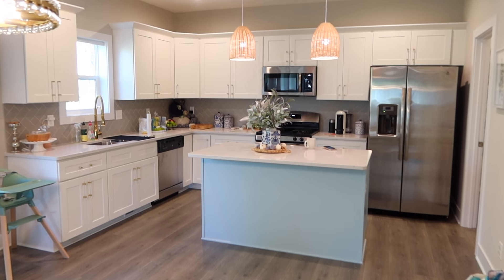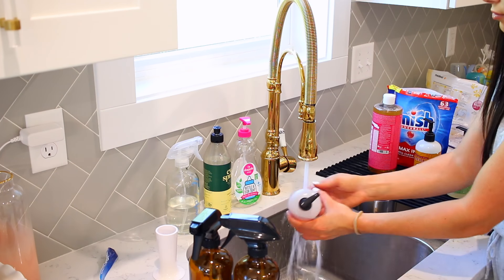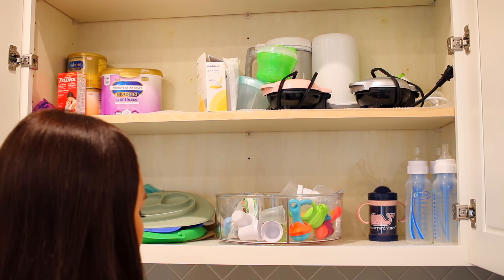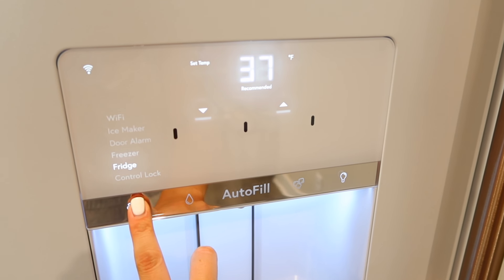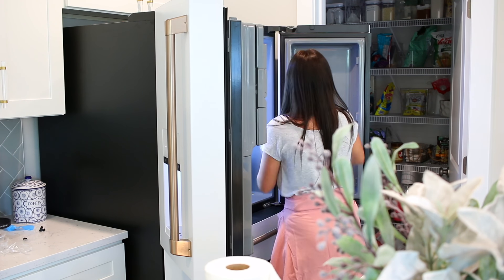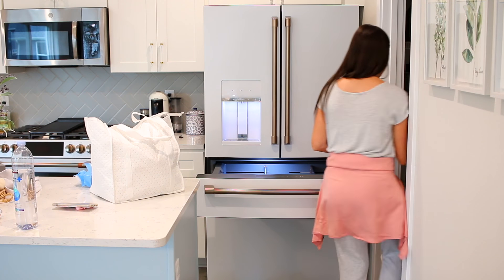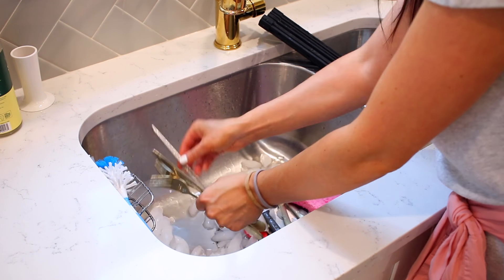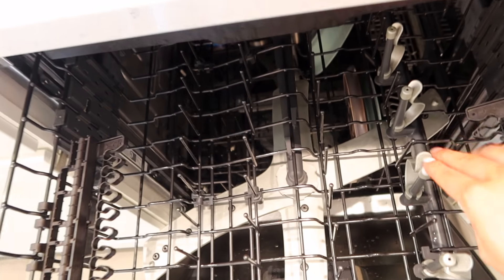DREAM KITCHEN MAKEOVER REVEAL! Kitchen CLEAN WITH ME & Organization Ideas! | Alexandra Beuter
ASKING FOR MOM ADVICE?! DAY IN THE LIFE OF A NEW FIRST TIME MOM | Alexandra Beuter

Ring Light